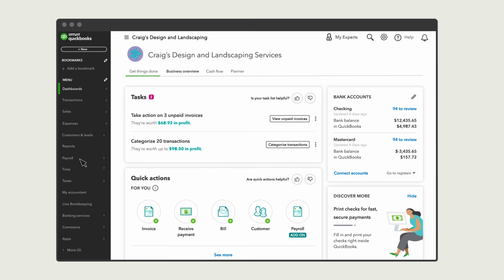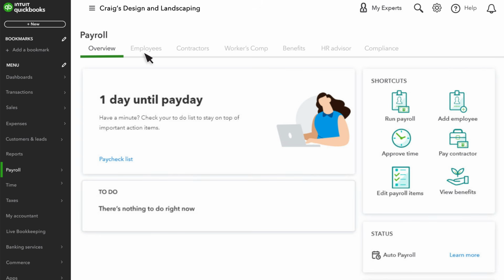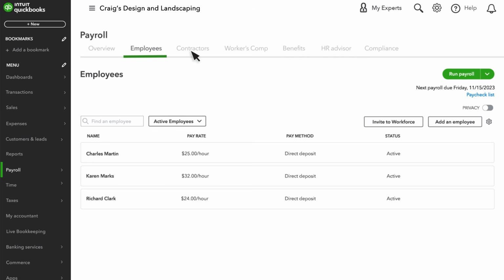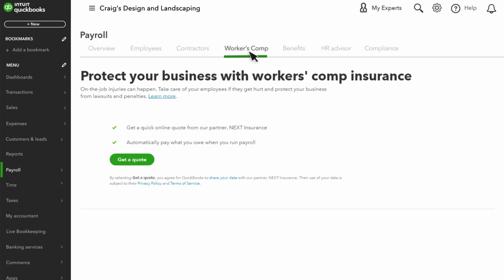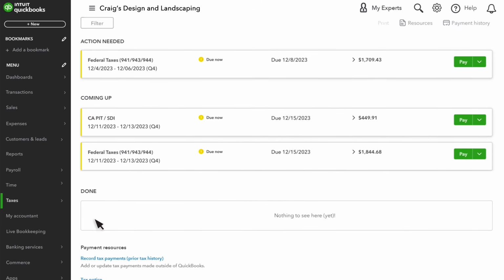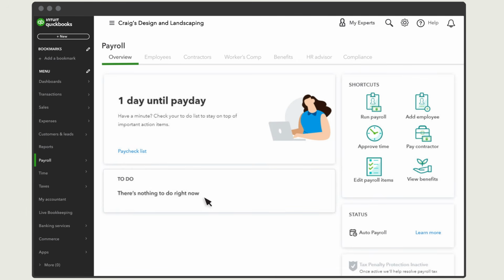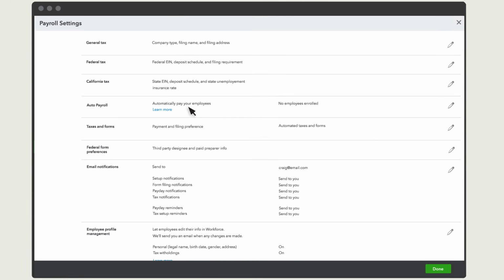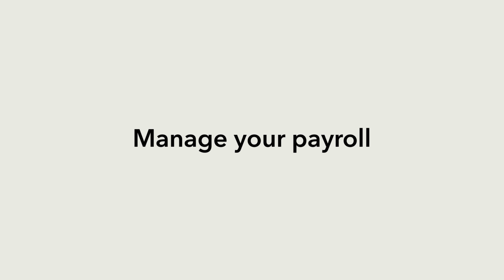How to use QuickBooks Online Payroll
Need a payroll system you can trust? With QuickBooks Payroll, you can set payroll to run with alerts and notifications. Automate payroll tax forms and filing so you'll never get caught off guard again. See plans and pricing

Welcome to QuickBooks Online Payroll. Here, you can pay your employees and have QuickBooks automatically pay and file your payroll taxes on your behalf.

Let’s go over where everything is in QuickBooks Online Payroll.

0:00 Intro
0:18 Where you set up payroll
0:52 What you can do from the Employees tab
1:24 What you can do from the Contractors tab
1:36 The Worker's Comp, Benefit's, HR Advisor and Compliance tabs
2:03 Paying payroll taxes
2:31 Using the Time tab
2:43 Running payroll reports
2:53 Managing your payroll settings